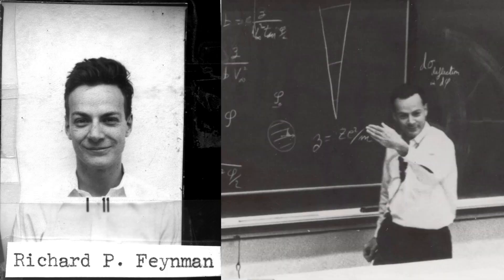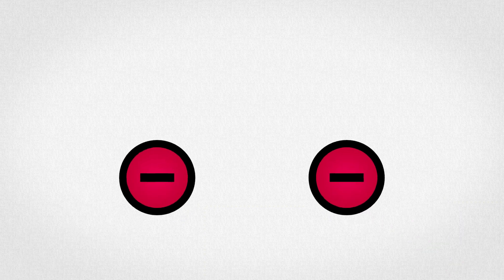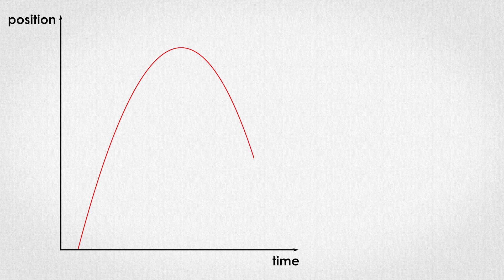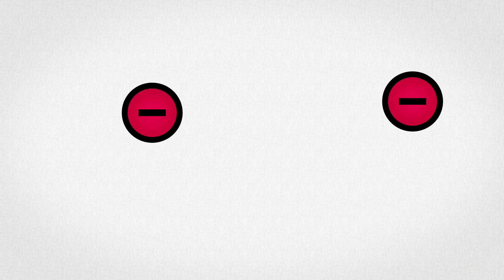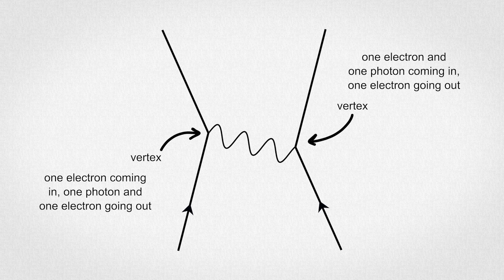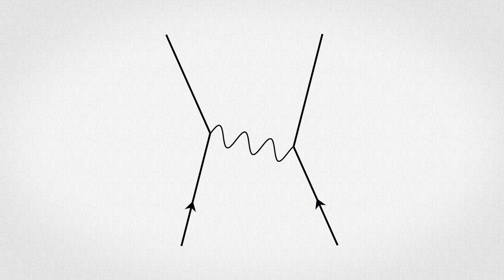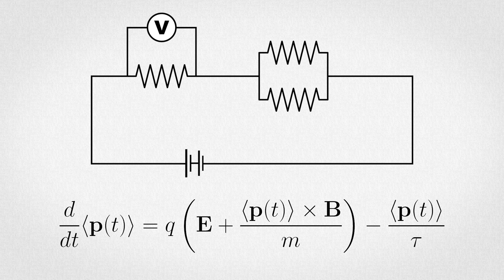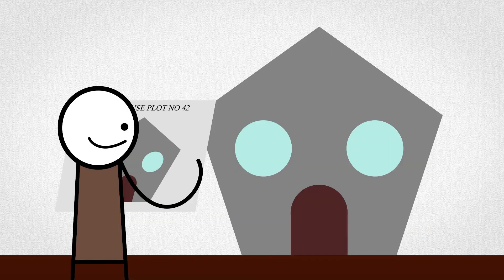Feynman Diagrams Explained Simply, Kinda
Feynman. You've heard of him. You know he won a Nobel Prize. You know that he was one of the best physics educators in the world. You possibly also know about the Feynman diagrams. But what do Feynman diagrams like, really mean? In this video, I will briefly explain what Feynman diagrams are, and why a very common interpretation of the Feynman diagrams, is actually incorrect.

If you're reading the description, then I _love_ you. It'll be great, trust me!

Especially for those professional theoretical physicists out there.

Yes, I know, this video is a super-over-simplification that hides a bunch of stuff. It's a YouTube video, what did you expect? But more importantly, yes, Feynman diagrams work for all of QFT not just QED, but since this video is framed around Feynman and his Nobel, I just think it makes more sense to talk only in terms of electrons and photons, which I call force carriers here because I didn't want to include a section about virtual particles here.

I'll be sure to try and... do something. I can assure you at the very least, that I will include my mistakes here in the errata/disclaimer section of the description.

[ 1he pr0phecy ]

ThosE WhO SeEK DEaTH
dEAtH sHAlL FiNd THem
FoR tHOsE WHo sEEK tReasuRe
treasuRe fINDs THem
But fOR tHOSE wHO sEEK mySTErIes
whAt mysteRIes Will THeY UNFolD
will thEIR gOds bE KiNd
to pROtEct ThEM FroM All DisasteRS
thaT awAIt tHeM
wHO kNOws bUT fOR THe GODs
COMfoRtaBLE in The heavENS
aBove OUr HEADs
wAtching HIs creAtIONs
dEStROY thEMsELVeS wItH A
PaiNed SMilE

tHe rAtional MAn SCoFfS
At tHe MysTery
wavES iT AWAy INstANtly
And claiMS TO enGaGE iN
ACTiVITiEs ThAT Are BettEr
suiteD For His lIMitEd TiME
thE priESt DarEs
NOt quEStIOn the WiLL
Of God aND pRofEsES
tHE DOcTRiNE Of
alLoWINg mySteries TO rEmaIn
mYsterieS
BUt THE aDVeNtuReR GaZEs
upON tHE oppoRtunity
THeIR EyeS GliNt
At THe pRoSpECt oF a
lonG and ardUOUs JourNEy
ThrouGH The MigHTy hIlLs
ANd eNdLesS abysseS
ThAT LEaDS thEM to
pOssibly NOWheRE
bUT It MaTtERs noT
FoR ThE advenTurer knOWs
thE VaLUe OF THe MYsTErY
iS NoT ThE mYSteRy ItSElF
BUt iS THe JourNEY
anD The Stories
THey wOulD TelL fOr
GEneRAtiONs TO COmE
FOr nOboDY
woUlD haVe the saME StORIeS
As tHeM

thE riddle REMains
dEAR reAdeR
If YOU ArE One SUCh
ADVenTurER
if YoU hAVE
thE CoURAge
THat This misSIOn
SeekINg THE MysTery reqUIReS
theN YoU woulD
AlrEaDy kNow how tO
LoOK ThrOUgh ThE fINEPrint
AND uNlock The secrETS
of HIgHER dImenSIons

wHo LIveS
WHo DIes
NoBodY kNOWs